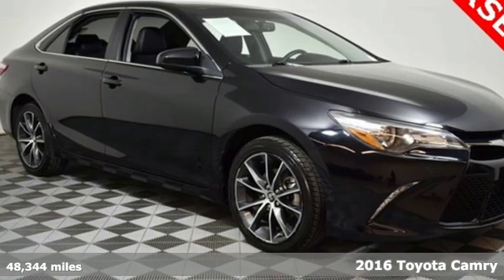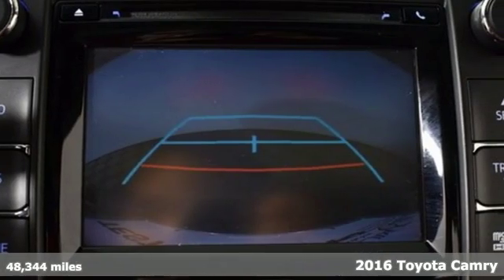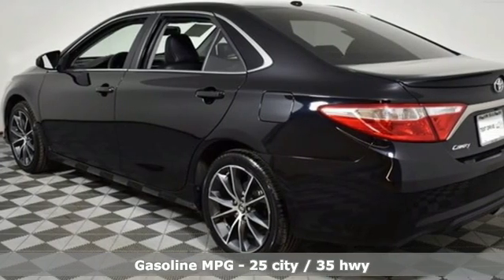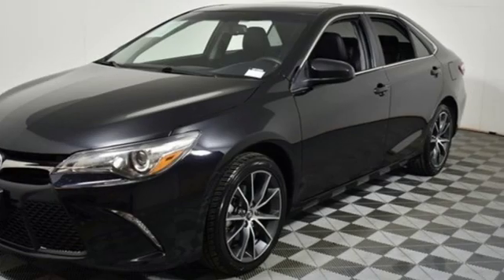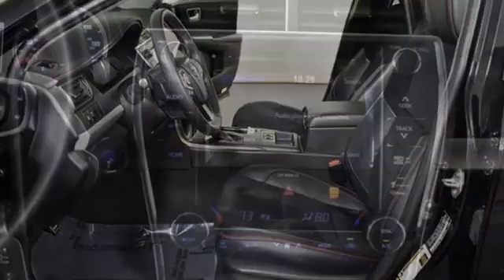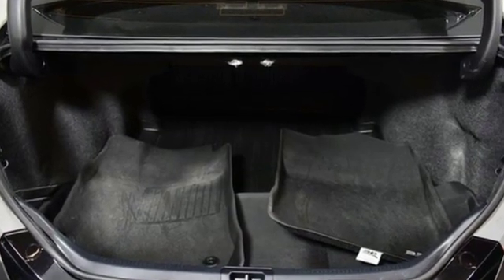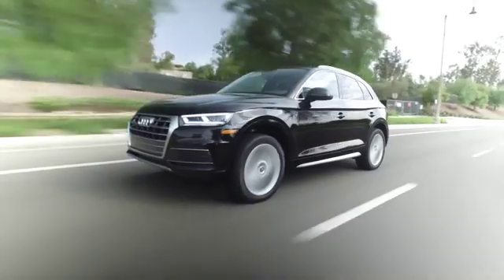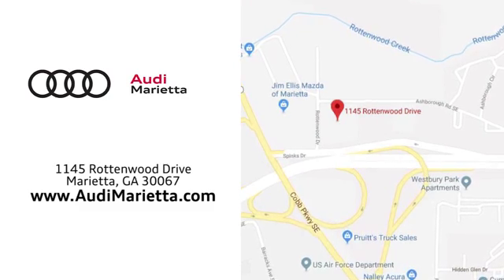Used 2016 Toyota Camry Marietta Atlanta, GA U81305A - SOLD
Year: 2016
Make: Toyota
Model: Camry
Engine: 2.5L I4 SMPI DOHC
Transmission: 6-Speed Automatic
Color: Black
Interior: Black
Mileage: 48344
Stock #: U81305A
VIN: 4T1BF1FK2GU519071

Address:
1715 Cobb Parkway South